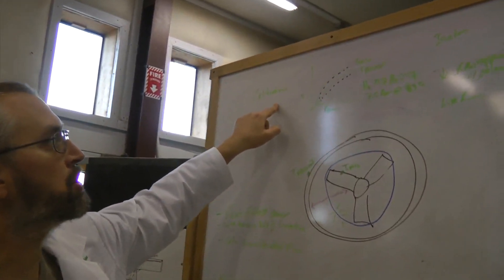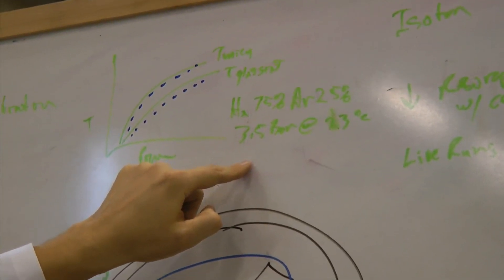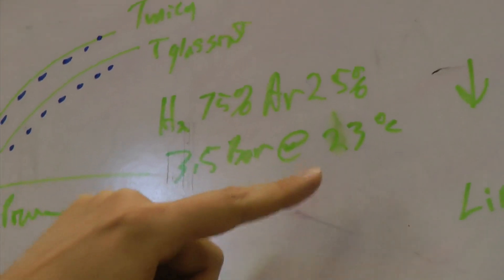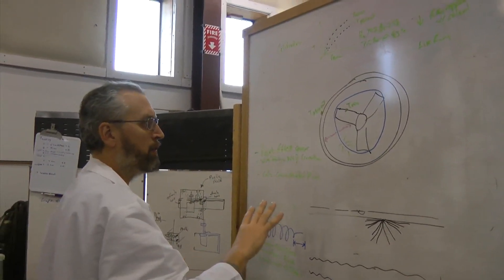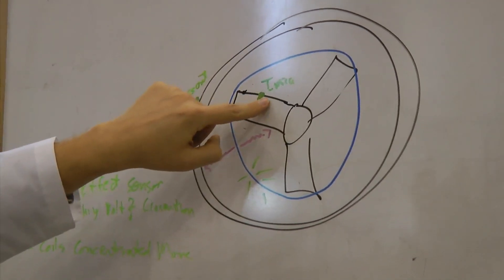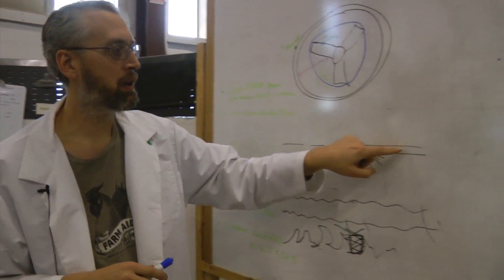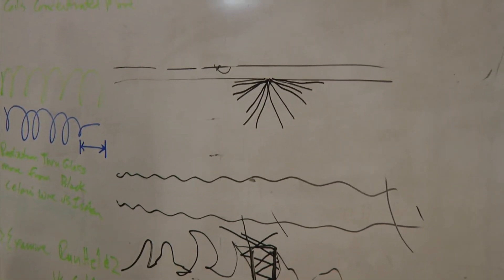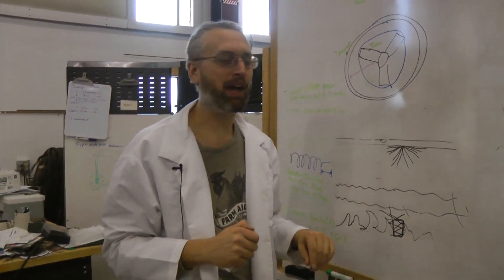Discussion on basis for excess heat calculation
In this video, Ryan explains the current thinking and challenges posed by the experiments current configuration in assessing the power output from the wire.

Two points, the Mica and external glass temperatures had their calibration numbers crunched in order to form a basis for excess power assessment. Ryan explains a number of possible reasons for the difference in estimated excess power including the point that the Quartz has difficulty thermalising IR whereas the Mica is better at it.